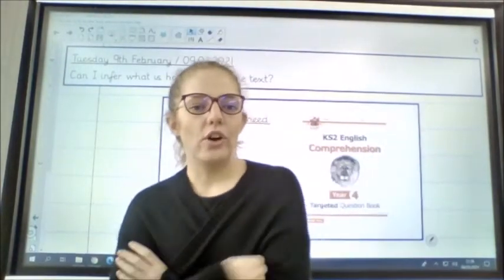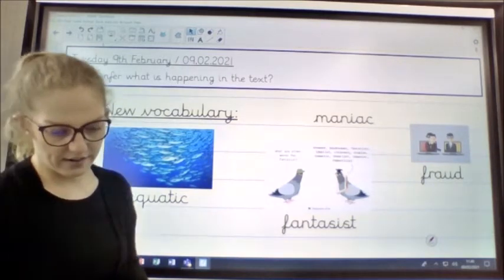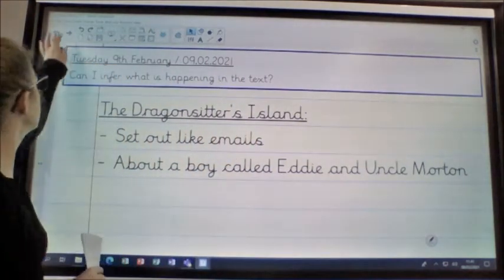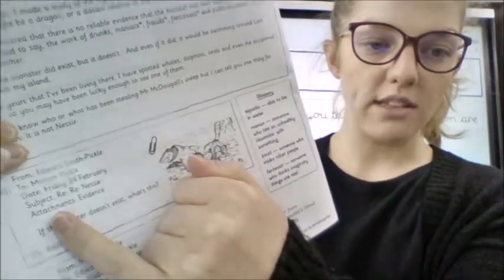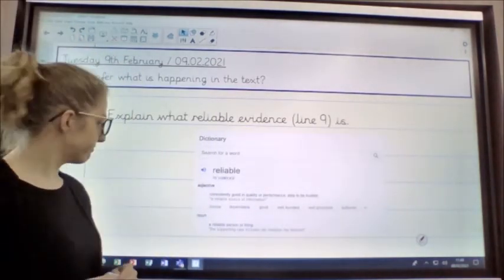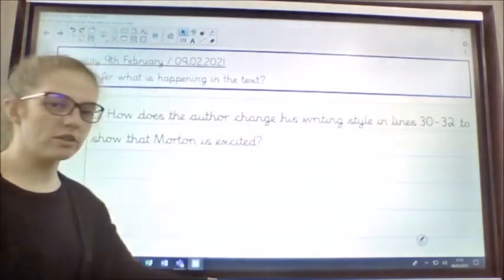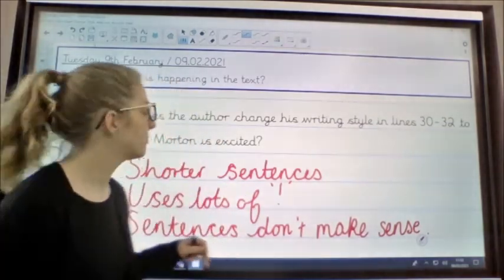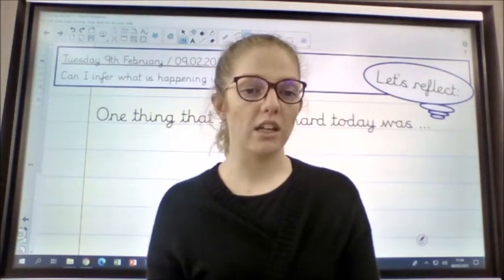9TH FEB Y4 COMP Y4 BOOKLET 2